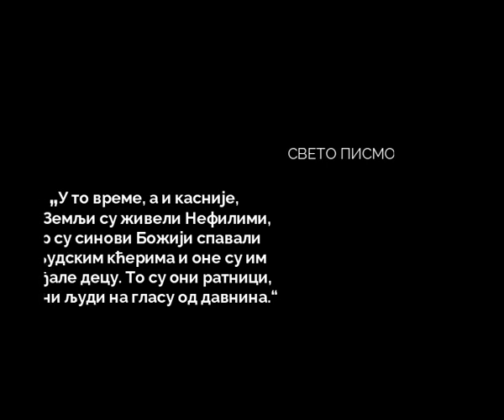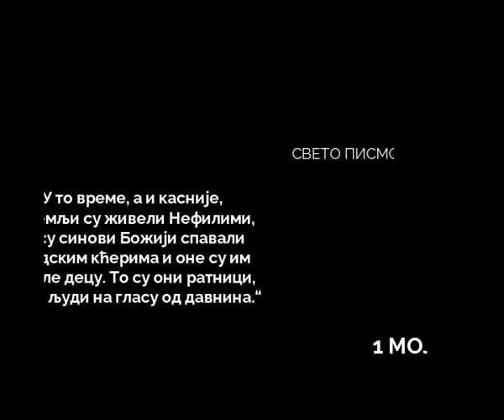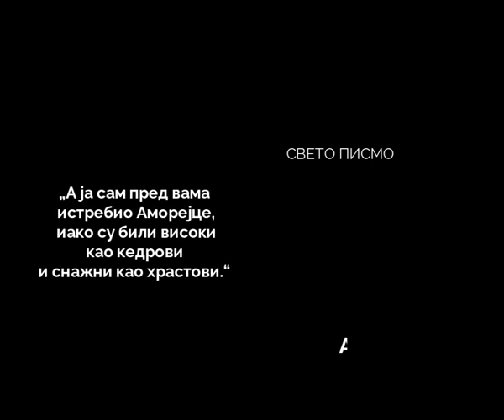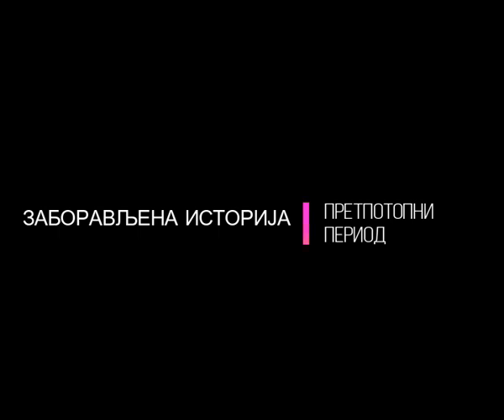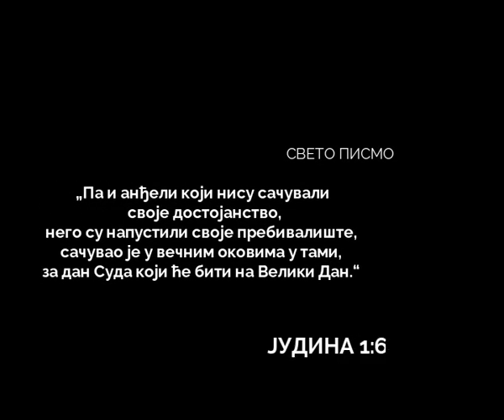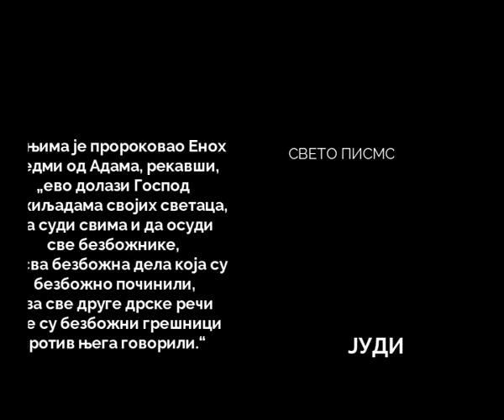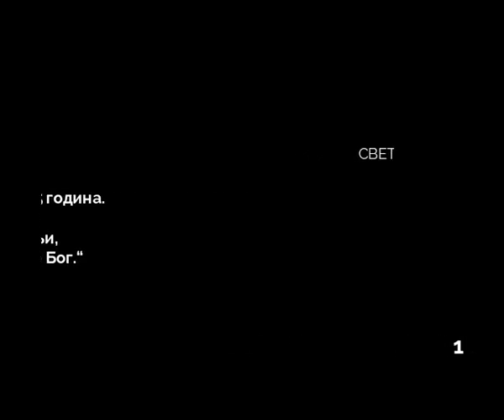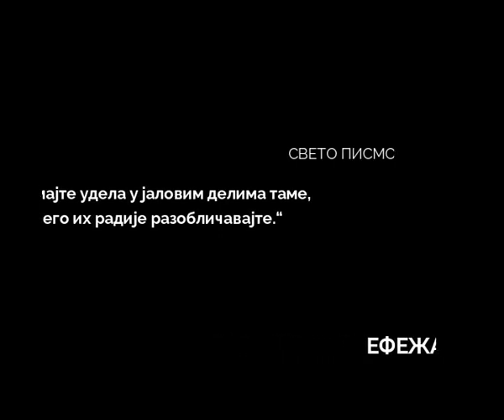NEFILIMI: RASA DIVOVA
Постојање нефилимских дивова нераскидиво је повезано са историјском позадином Светог Писма, како на основу Мојсијевих извештаја, тако и преко исказа пророка, као и подударне апокрифне литературе која се помиње у оквиру светописамских навода о књигама Јашера, Јубилеја и Еноха.